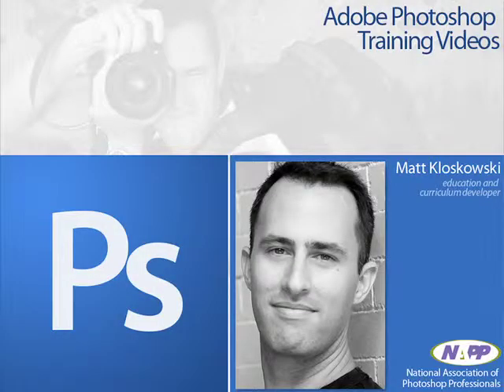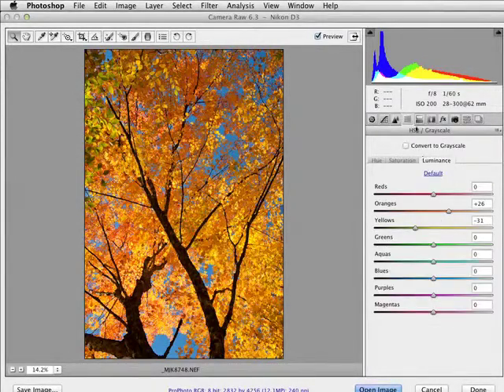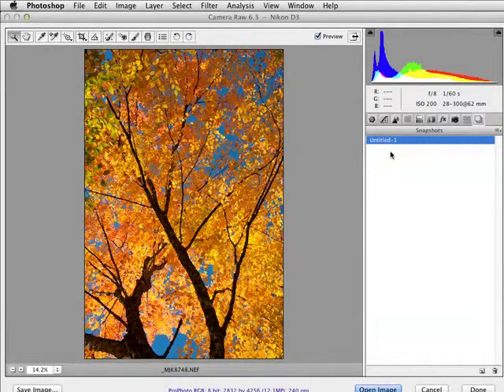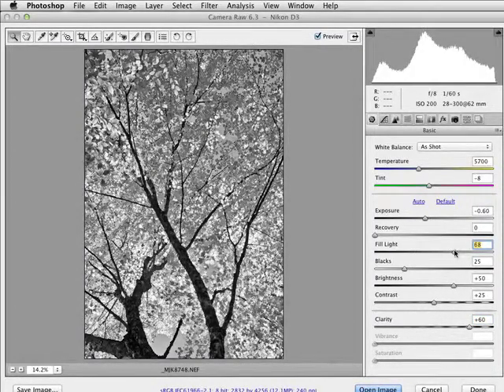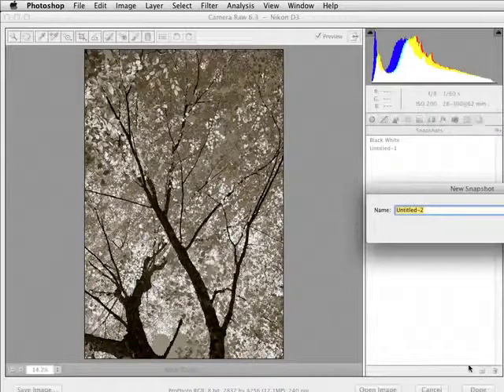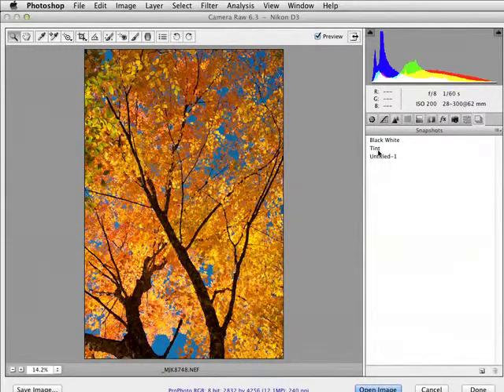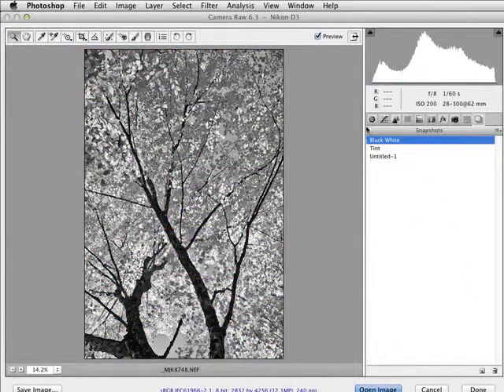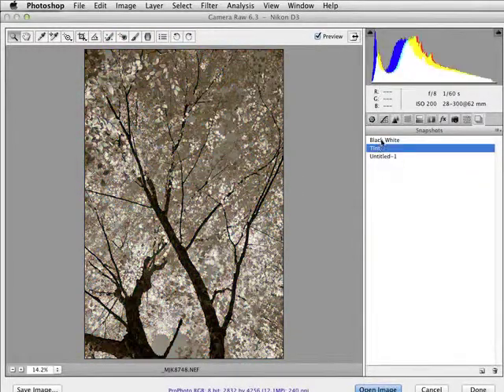118 Camera Raw Snapshots